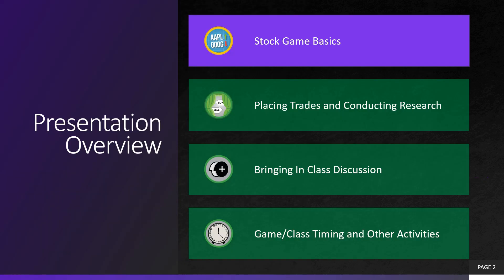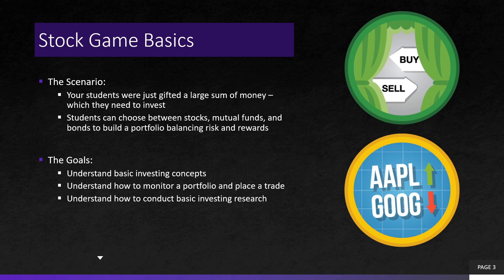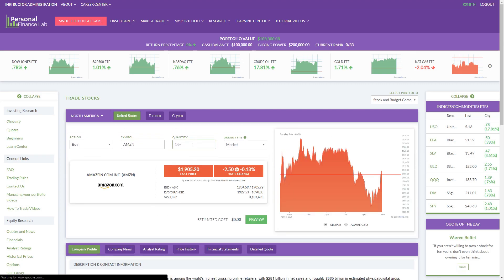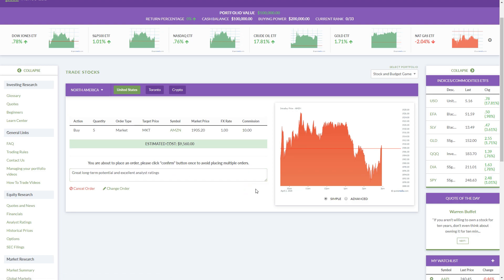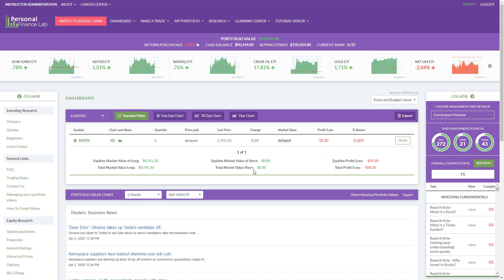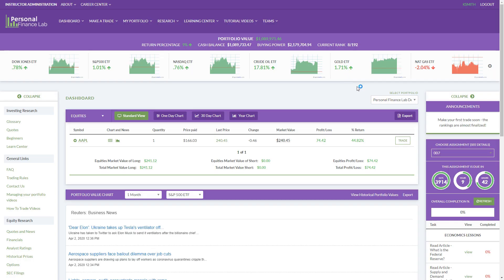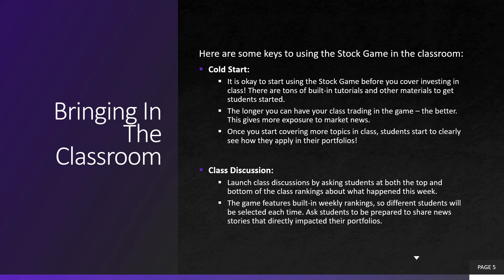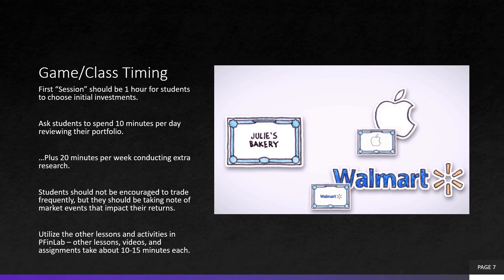Personal Finance Lab - Using The Stock Game In Class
Teacher tutorial video on how to use the Personal Finance Lab stock game in their classroom - how it works, how it aligns with your class objectives, how to use it to launch class discussions, and more